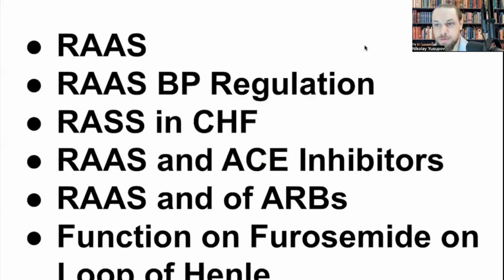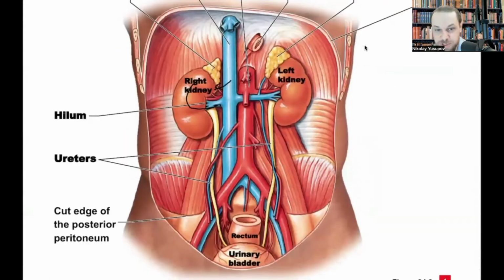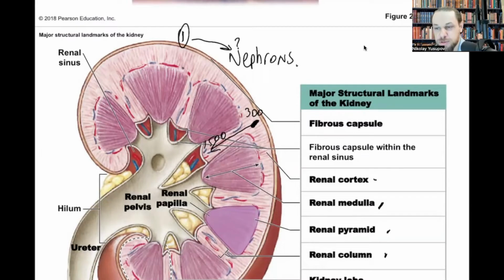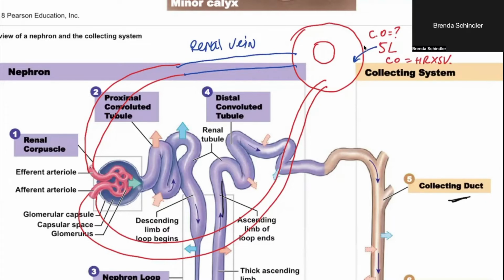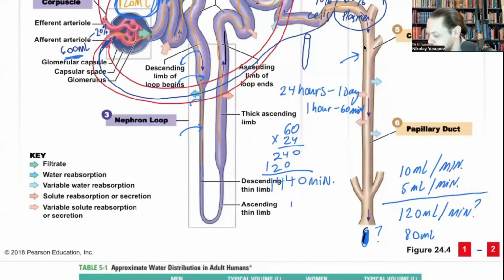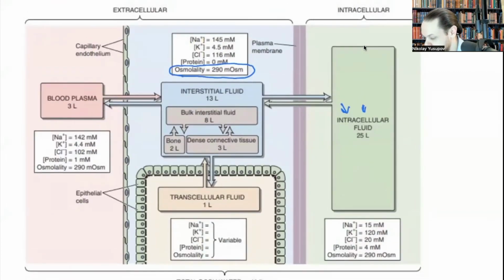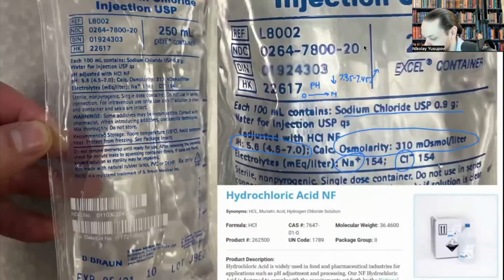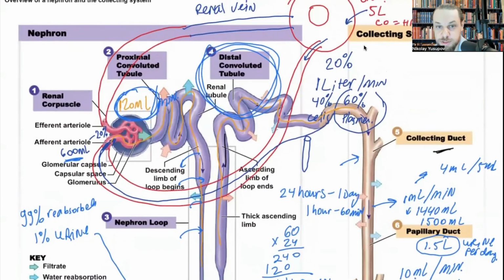Functions of the Renal System, What is Renal Blood flow per/min? Ion Channels and Transporters